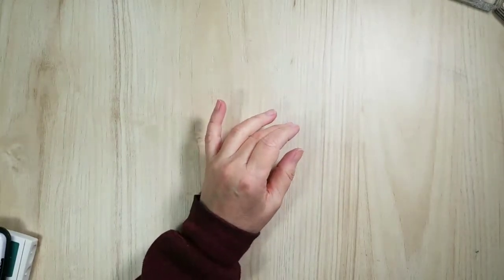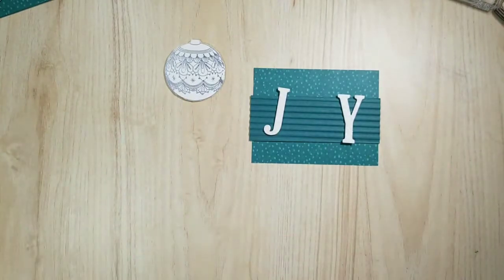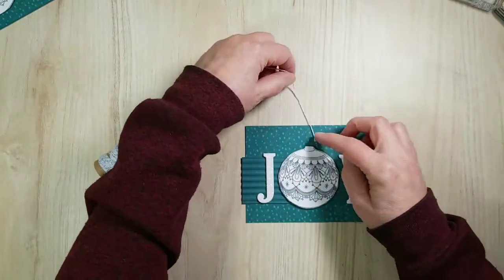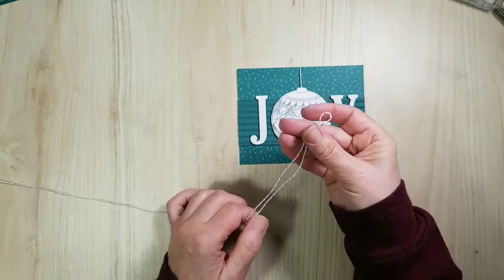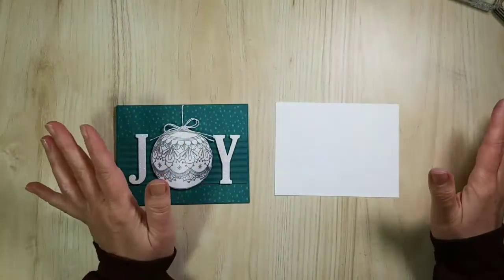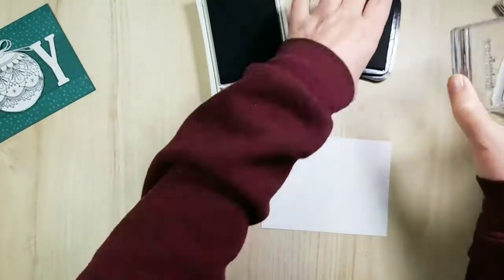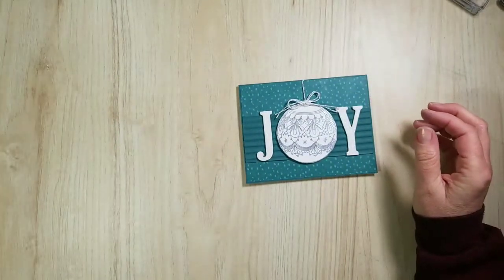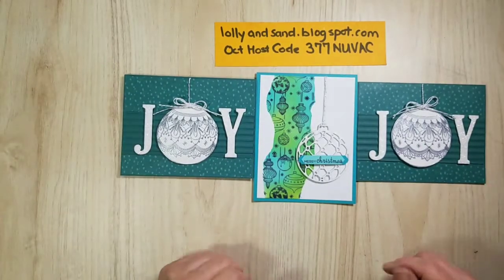Stampin' Up! Quick & Easy card using Beautiful Baubles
Hi everyone! In this video we're making a card using the Beautiful Baubles Bundle!  There are so many ways to use these stamps making this a really versatile must-have bundle!

Card Details:
The base of the card is Tranquil Tide, cut at 5 1/2 x 8 1/2, and scored at 4 1/4 (all in inches)
Joyous Noel DSP layer - cut 4 x 5 1/4
Whisper White Inside layer 4 x 5 1/4

149920 Beautiful Baubles Bundle 57.50

If you're placing an online order, please use my October Host code 377NUVAC - Canada only.